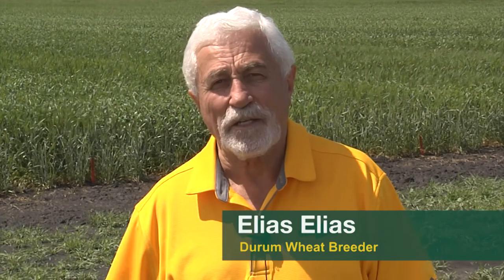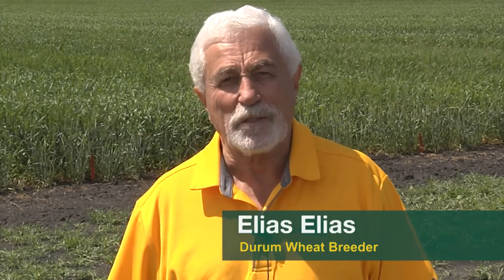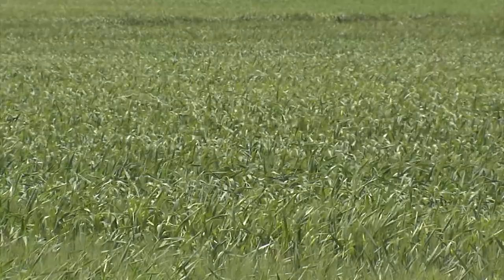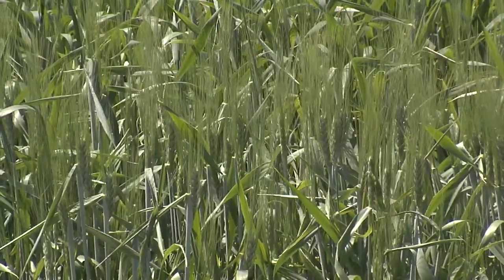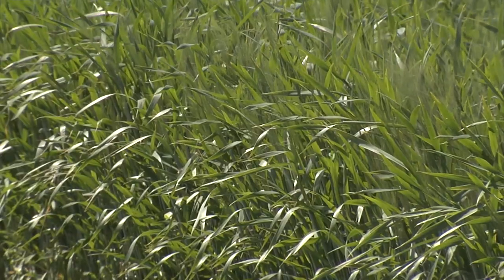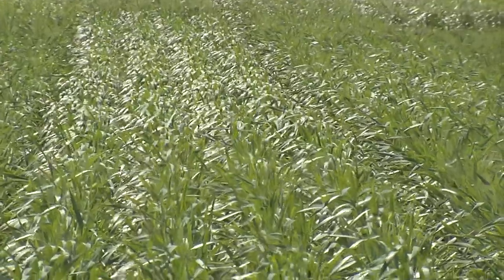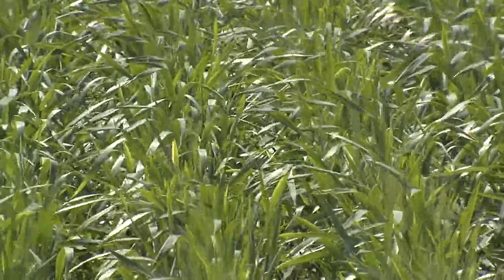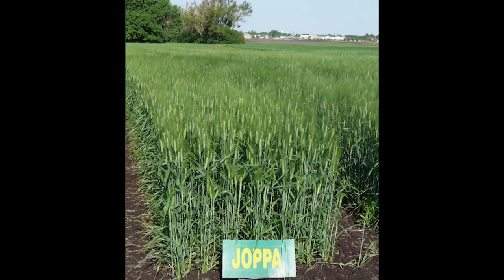WREC: Elias Elias - Durum varieties update